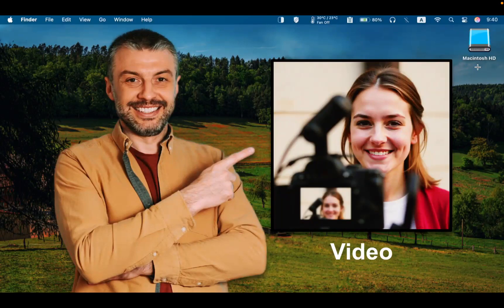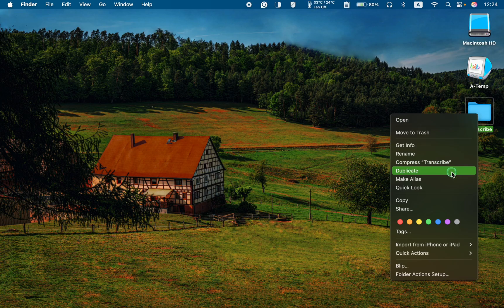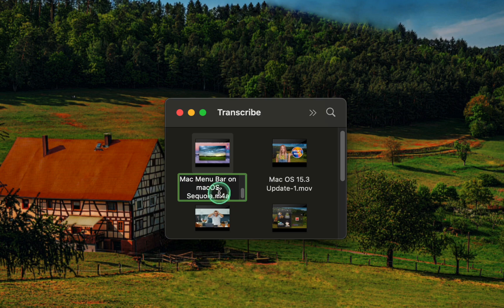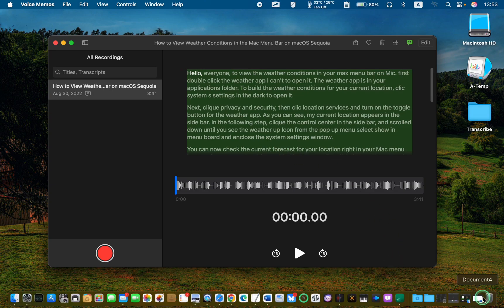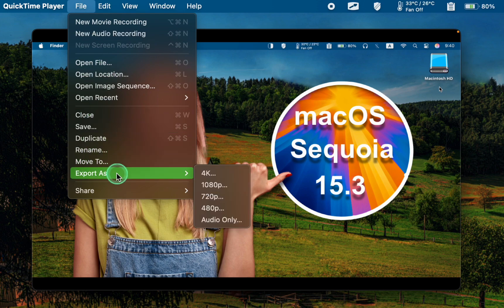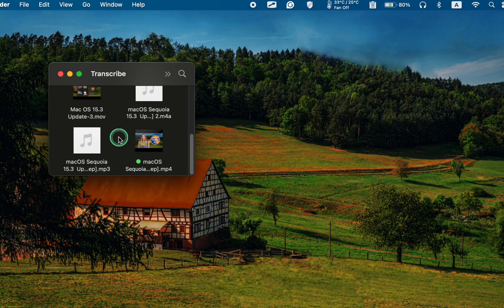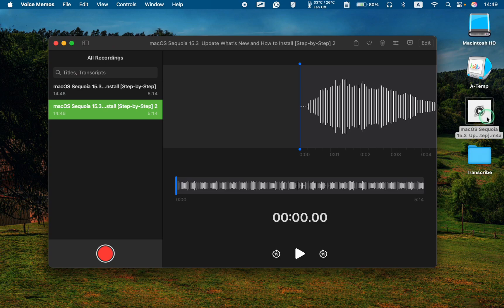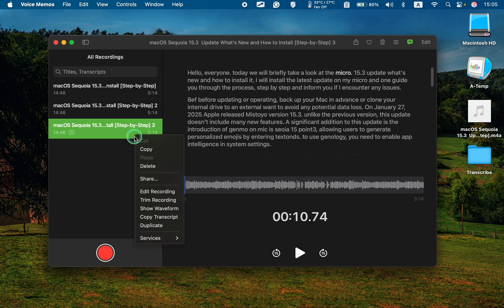Transcribe Video or Audio to Text for Free Using a Simple Hack in Voice Memos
Transcribe Video or Audio to Text for Free

Discover how to transcribe video or audio to text for free with a simple hack using the Voice Memos app on macOS Sequoia! In this step-by-step tutorial, you will learn a simple hack to effortlessly convert MP4 video, MOV video, and MP3 audio files into text. Whether you’re transcribing lectures, meetings, interviews, podcasts, or even conference audio or video files, this easy guide will show you how to do it quickly and efficiently using your Mac for free.

Tutorial Key Points:
• Transcribe MP4, MOV, MP3 and M4A video and Audio Files to Text
• Free Transcription

Chapters
🕒 00:00 Introduction to Transcribing Video and Audio Files
00:46 Transcribe MP4 Video Files to Text
02:29 Convert MOV Video Files to Text
03:37 Transcribe MP3 Files to Text